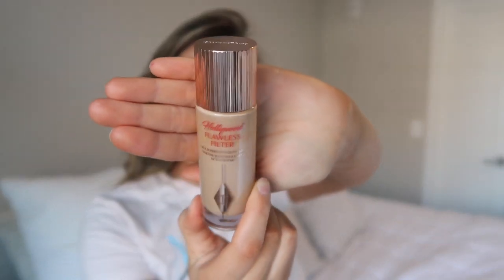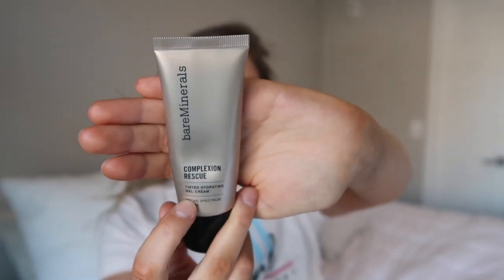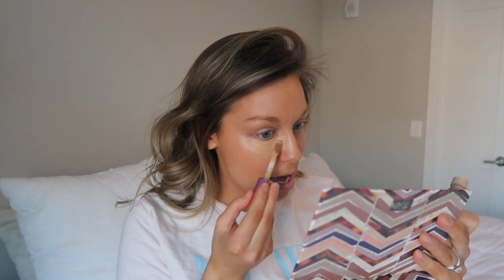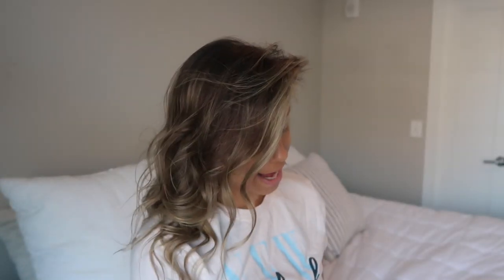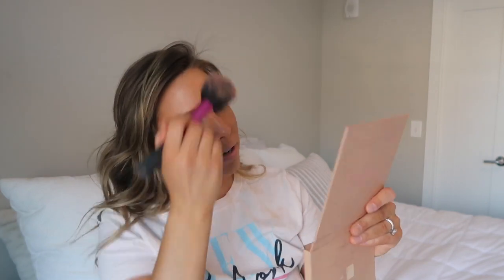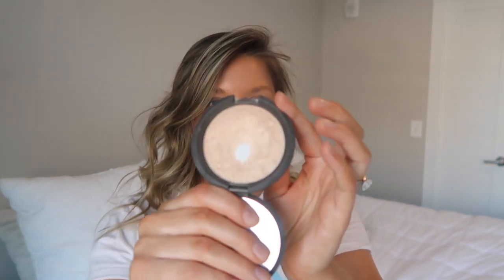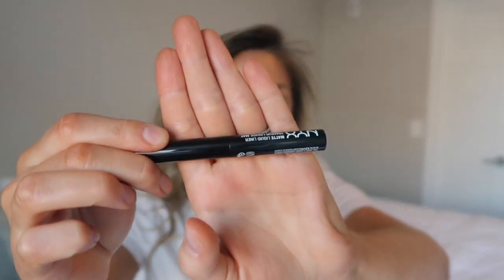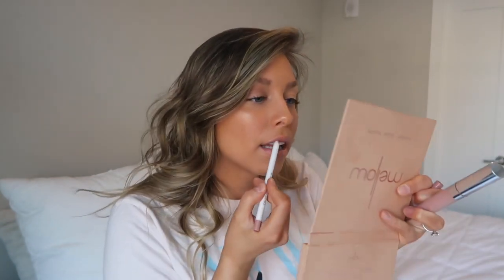HOW I USED TO DO MY MAKEUP VS. NOW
Hi Guys!
In today's video I do half my face how I used to do my makeup and half my face how I do my makeup now. I show you how the products and techniques have changed.

I N S T A G R A M: @rachelfreeby_

" Because of the LORD’s great love we are not consumed, for his compassions never fail. 23 They are new every morning; great is your faithfulness." Lamentations 3:22-23